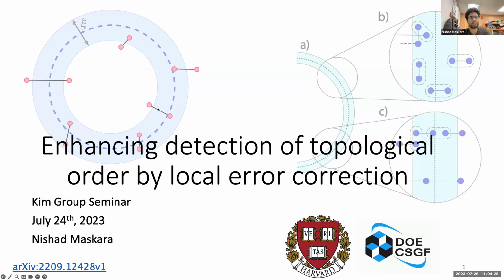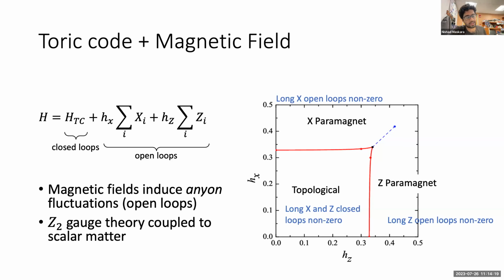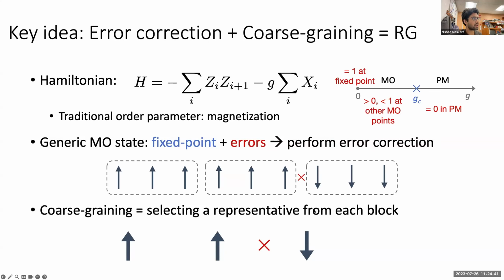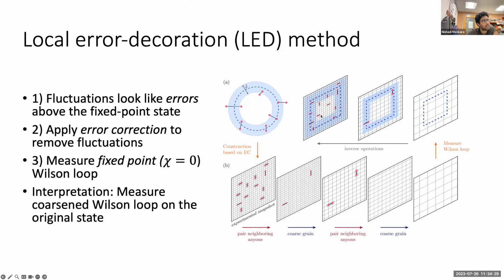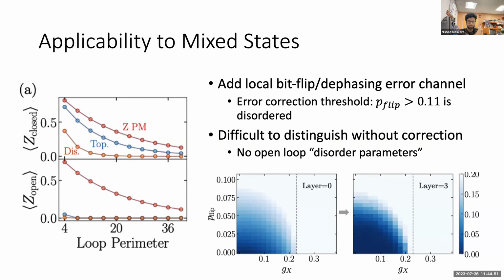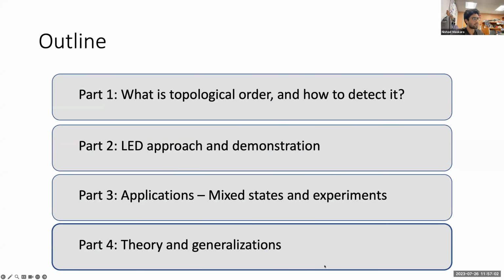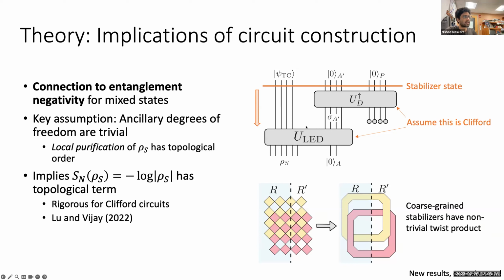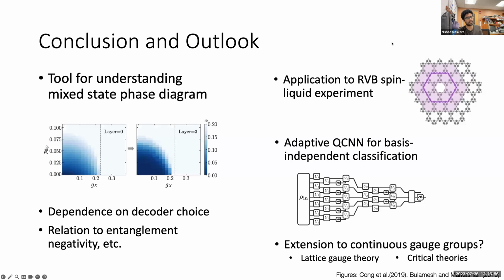Nishad Maskara (Harvard) — Enhancing Detection of Topological Order by Local Error Correction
Nishad Maskara — Enhancing Detection of Topological Order by Local Error Correction

The exploration of topologically-ordered states of matter is a long-standing goal at the interface of several subfields of the physical sciences. Such states feature intriguing physical properties such as long-range entanglement, emergent gauge fields and non-local correlations, and can aid in realization of scalable fault-tolerant quantum computation. However, these same features also make creation, detection, and characterization of topologically-ordered states particularly challenging. Motivated by recent experimental demonstrations, we introduce a new approach for quantifying topological states -- locally error-corrected decoration (LED) -- by combining methods of error correction with ideas of renormalization-group flow. Our approach allows for efficient and robust identification of topological order, and is applicable in the presence of incoherent noise sources, making it particularly suitable for realistic experiments. We demonstrate the power of LED using numerical simulations of the toric code under a variety of perturbations, and we subsequently apply it to an experimental realization of a quantum spin liquid using a Rydberg-atom quantum simulator. Extensions to the characterization of other exotic states of matter are discussed.